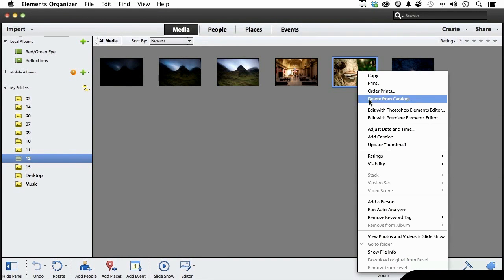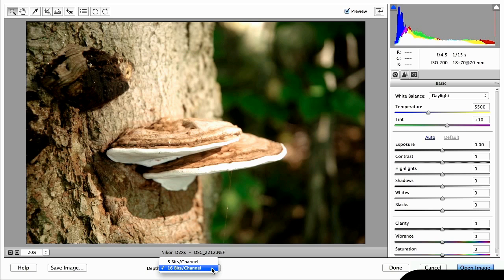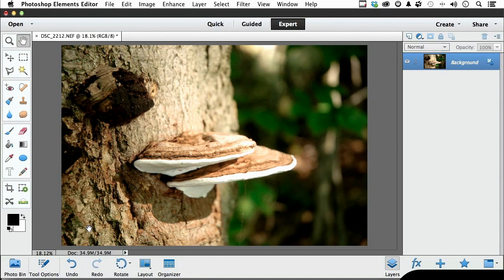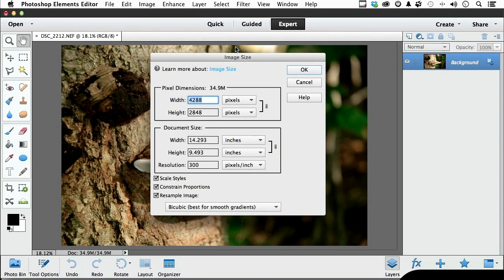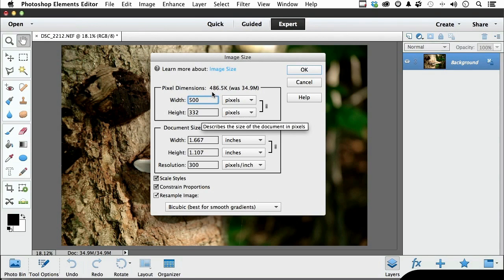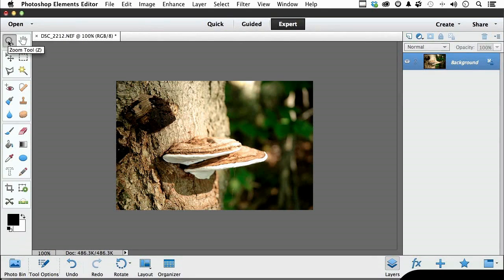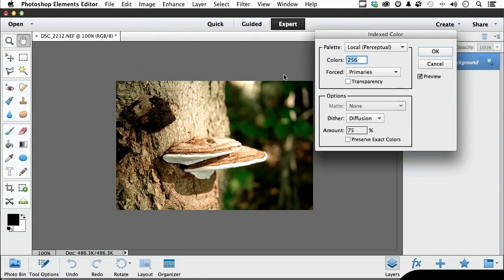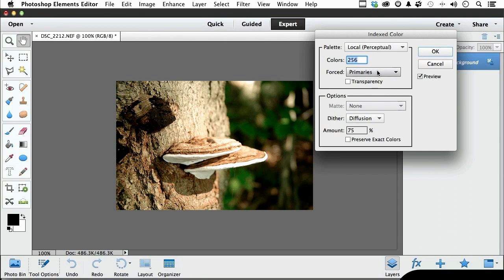How to create images that are easily uploaded in web